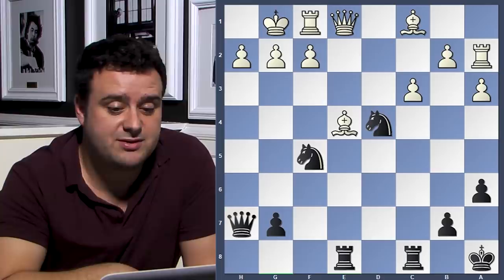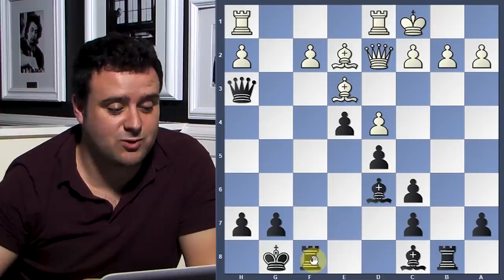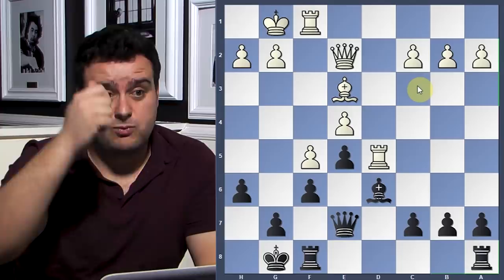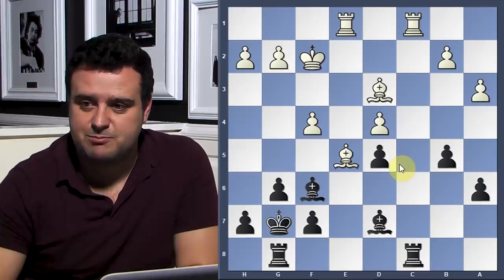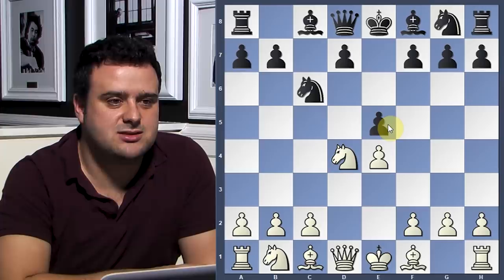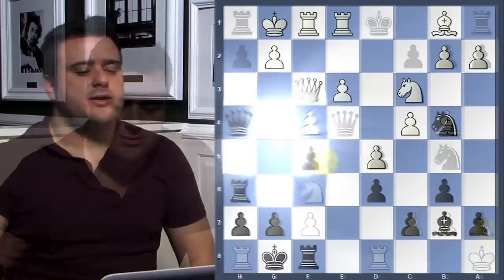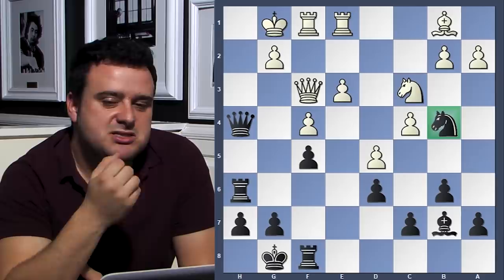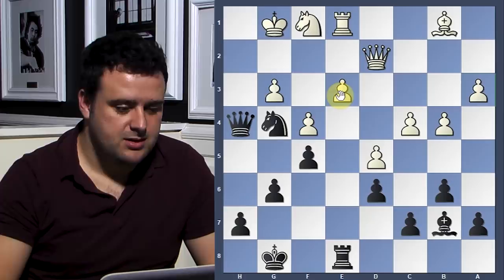Paul Morphy Finishes Opponents Spectacularly! | Romantic Chess - GM Pepe Cuenca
Grandmaster Pepe Cuenca showcases Paul Morphy, everyone's favorite from the Romantic era of chess.

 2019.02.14